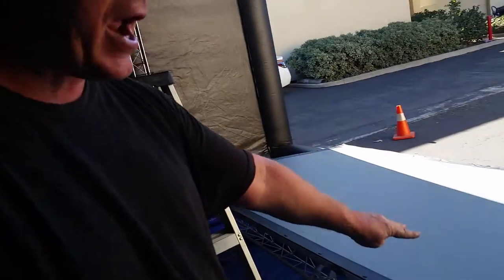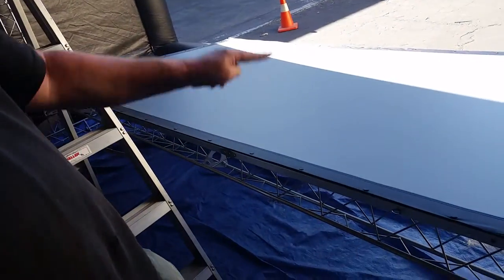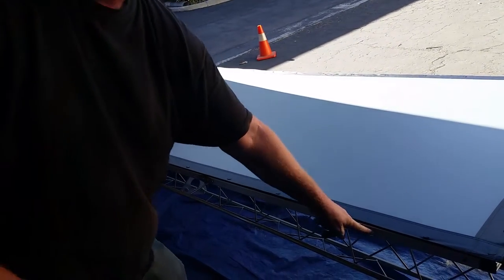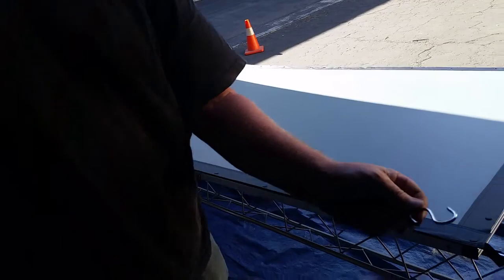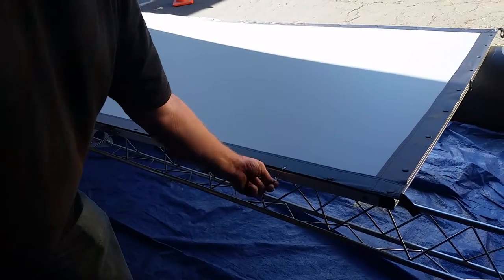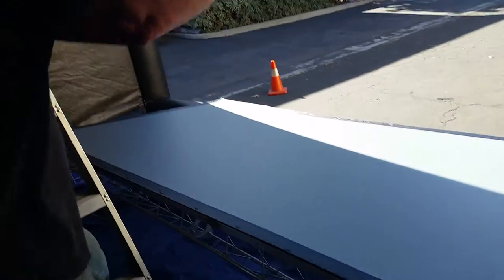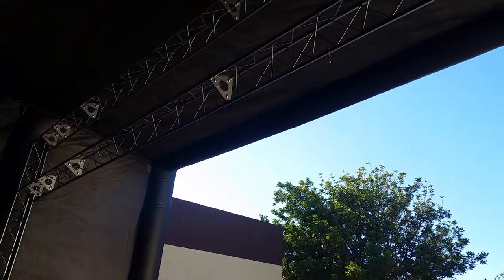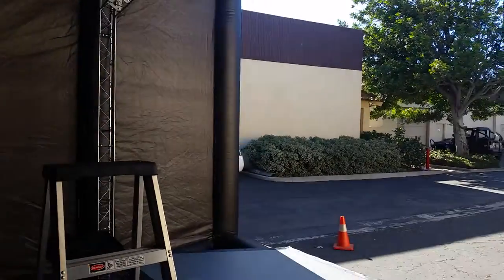Eclipse 108 Hanging Screen frame on Truss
This is part of the setup Video Manuals for VXP's Eclipse1
This video shows how to secure the Movie Screen to the Truss Frame.With 3 S-Hooks You hang the Frame onto the Truss.
You use the Mini Bungees to connect the bottom of the screen to the truss.